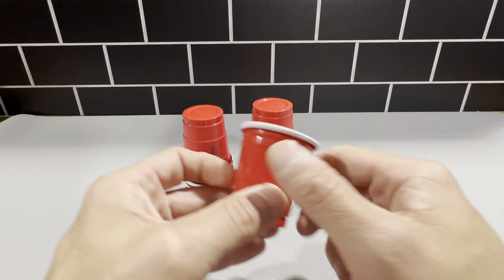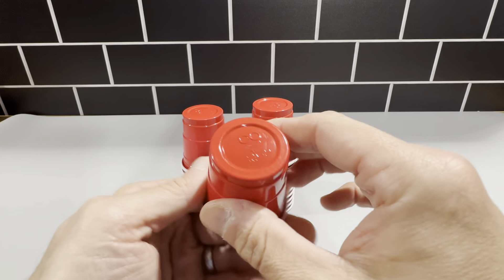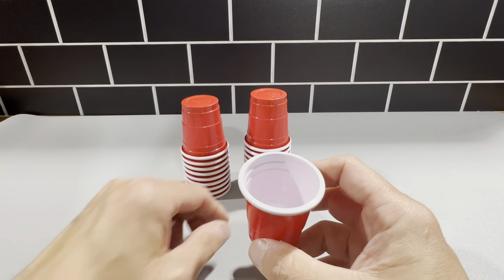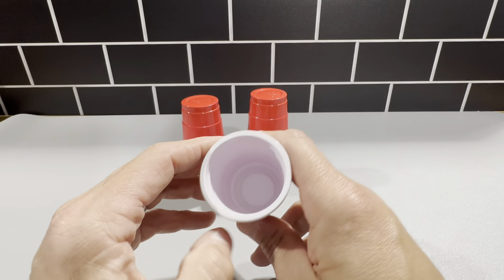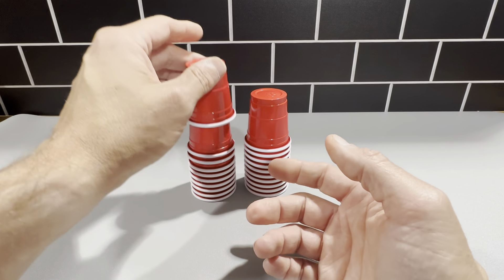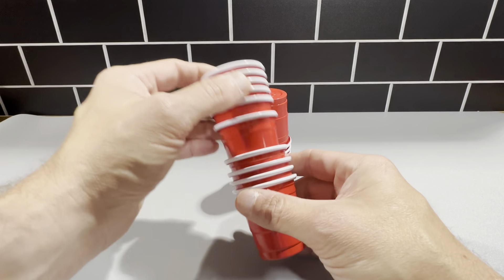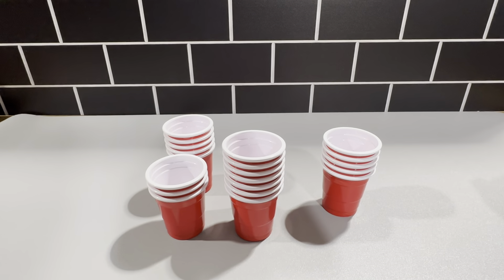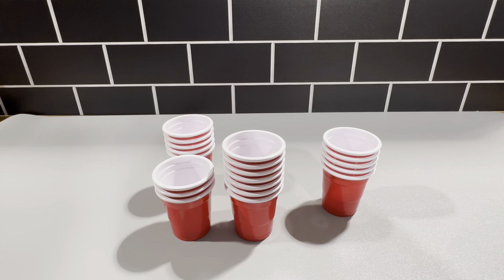Mini 2 oz Red Party Cups - Perfect Size for Shots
Review of the Mini 2 oz Red Party Cups - Perfect Size for Shots.